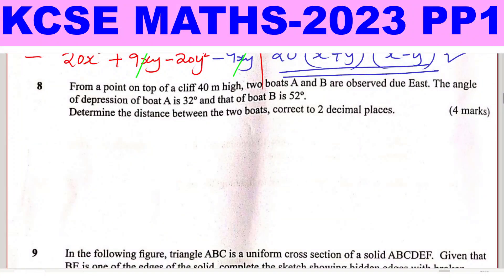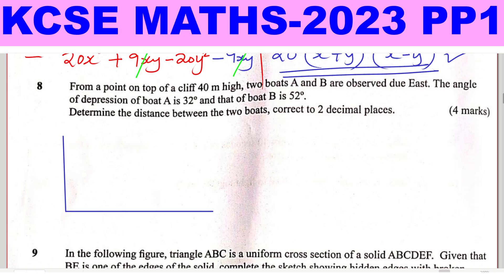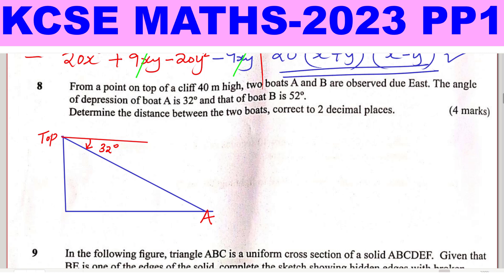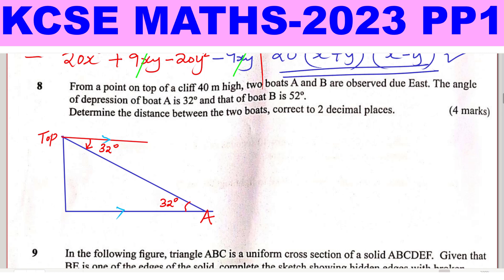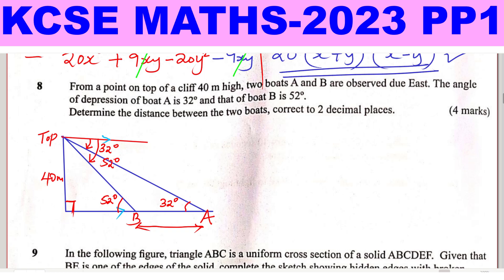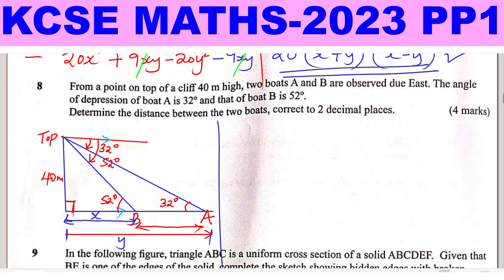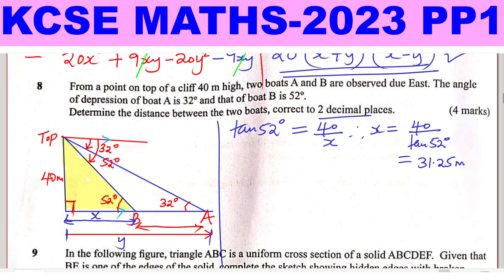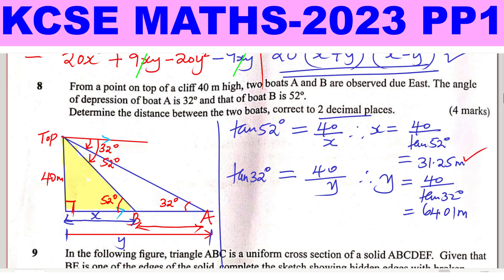KCSE MATHS PP1- 2023 ~Application of Trigonometry in angles of depression elevation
angle of depression
angle of elevation